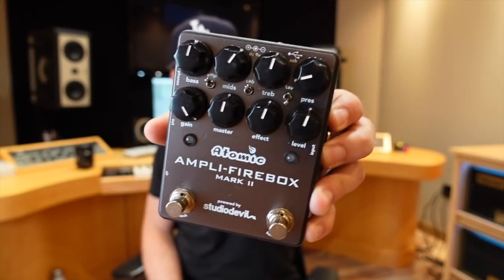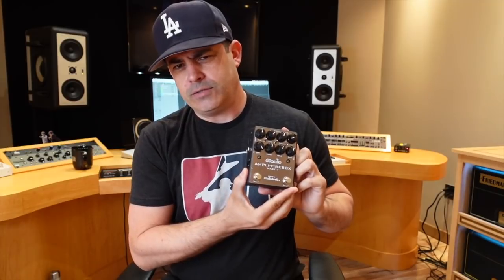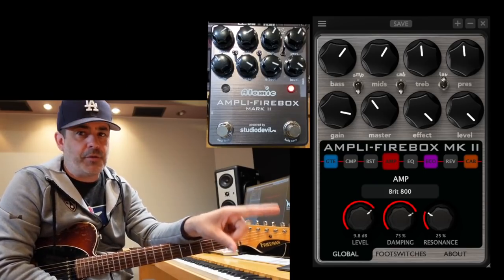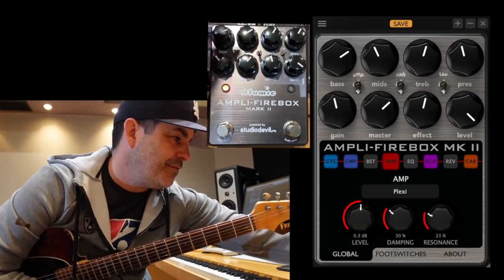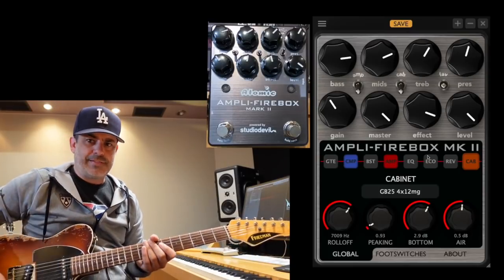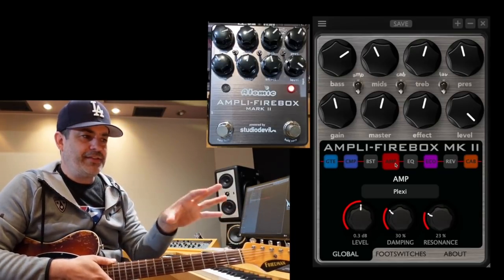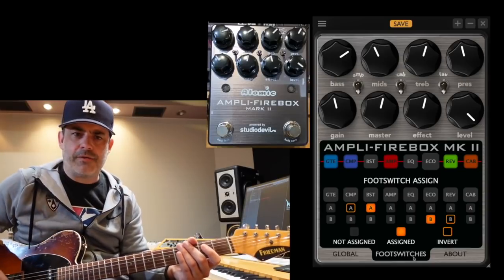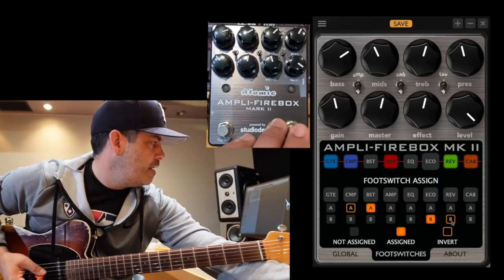Atomic Ampli-firebox Mark II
Let's checkout the latest version of the Atomic Ampli-Firebox MarkII